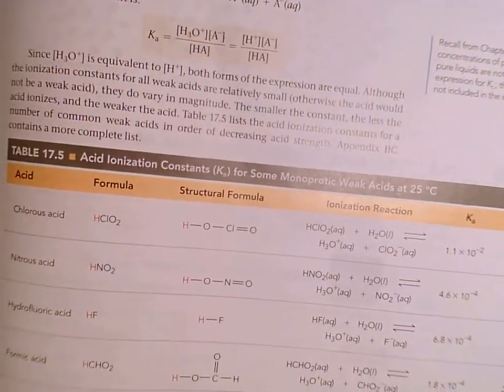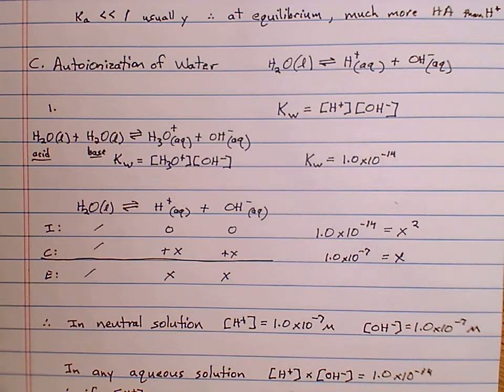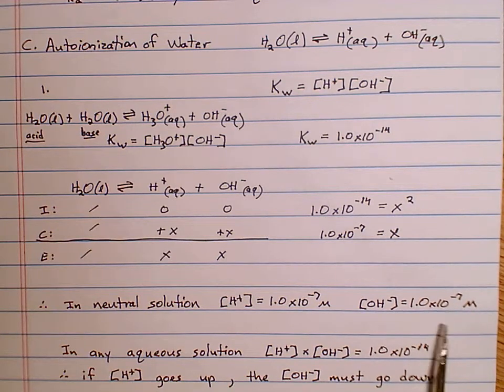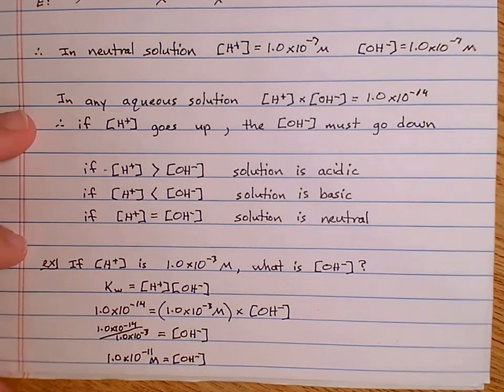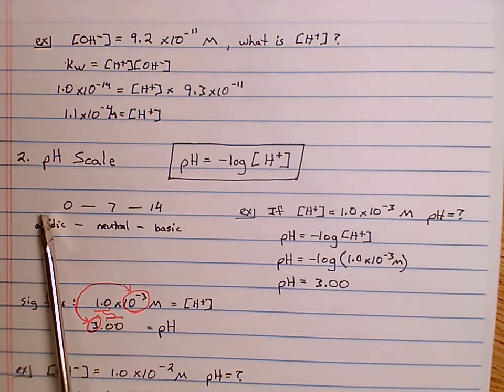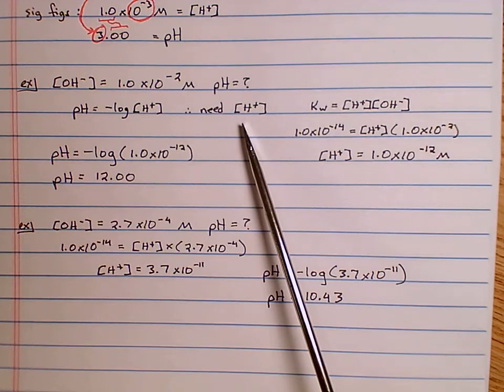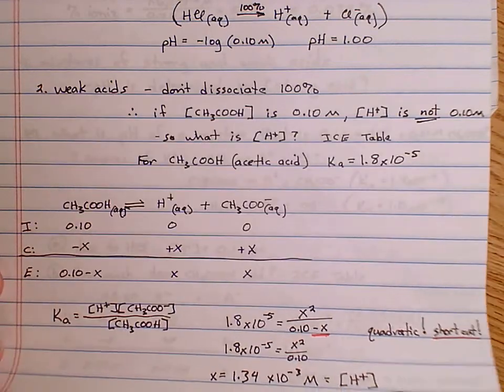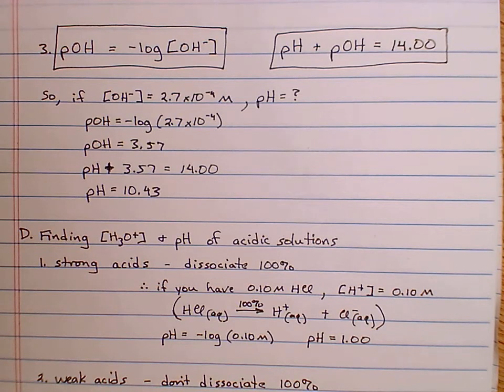Acid Base Water autoionization